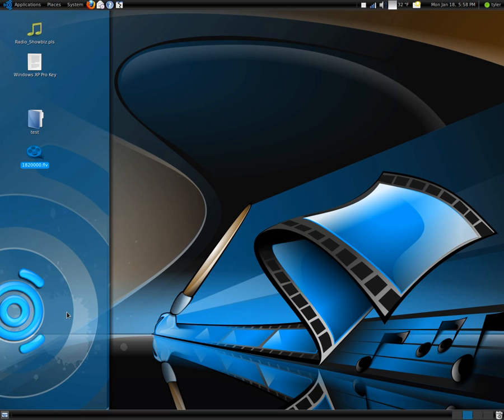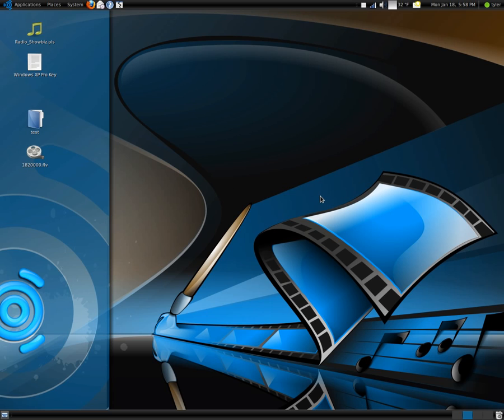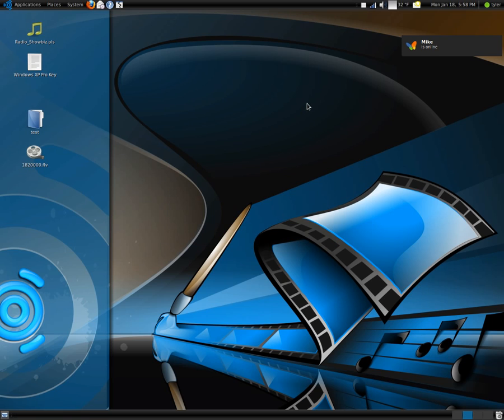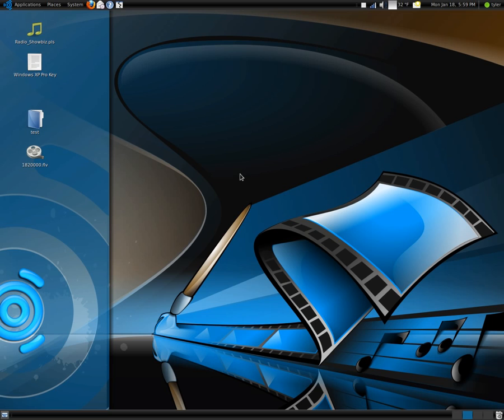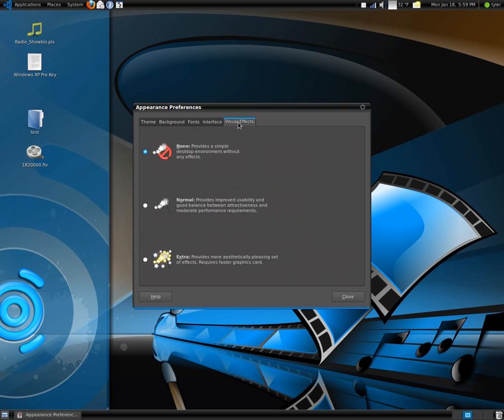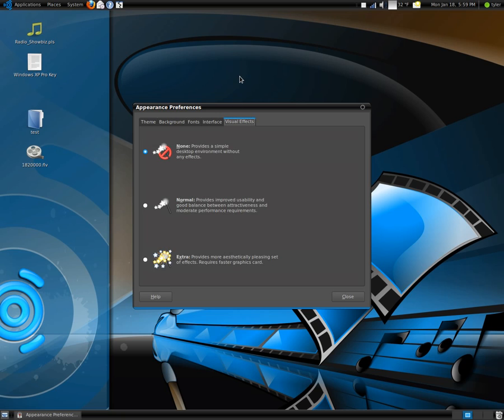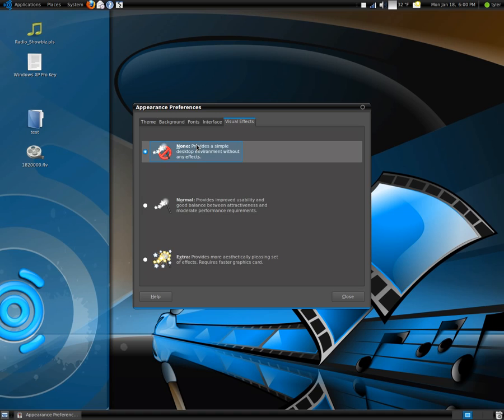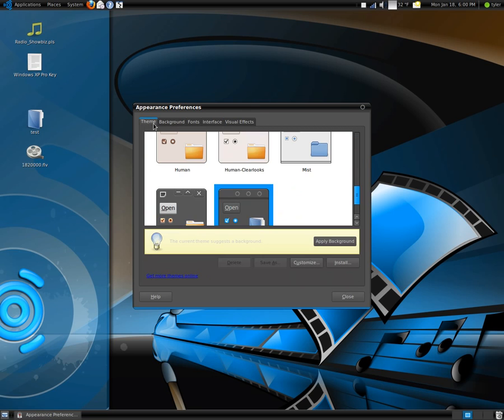How To Fix Video Lag in Ubuntu 9.10- The Easy Way! (With Audio This Time!)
A simple tutorial on how I fixed my video lag and problems in Ubuntu 9.10 Karmic Koala

Fixes:
*Video lag
*Full screen closing movie player
*Any type of process with the video card, really...